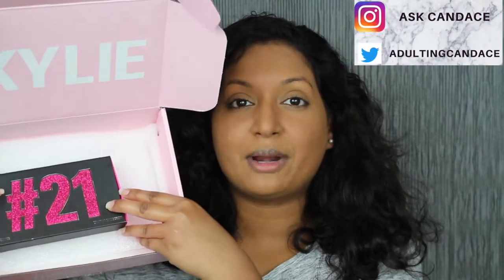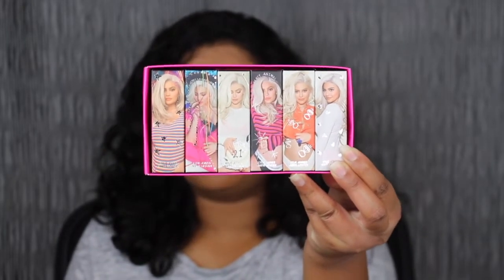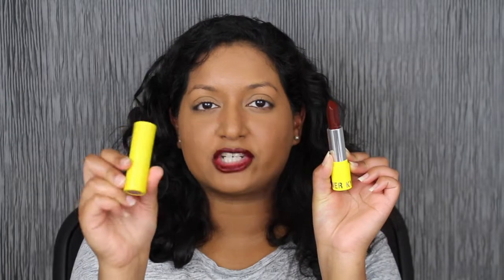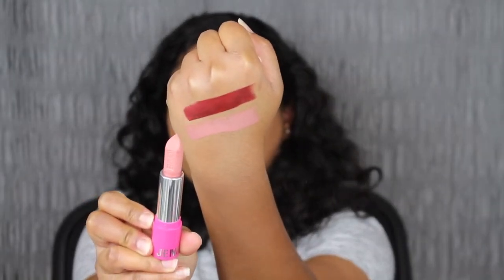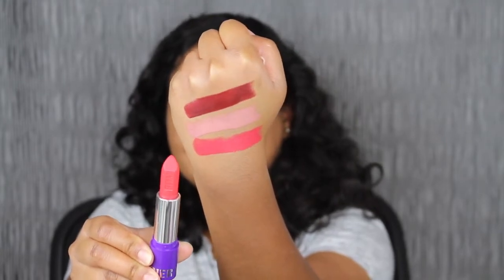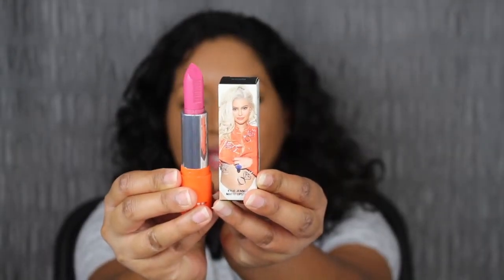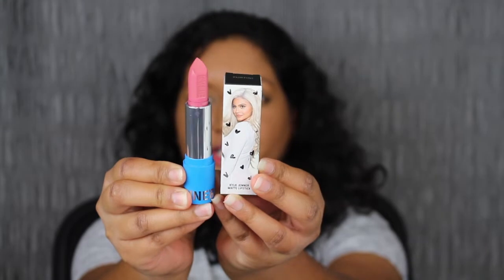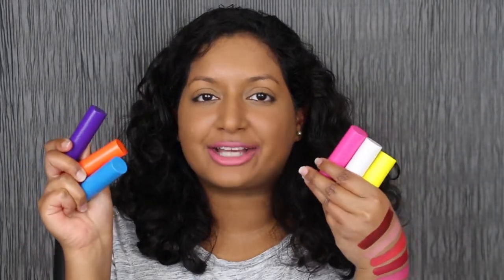Kylie Jenner 21 Birthday Collection Review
This full size matte lipstick set retails for $90 at Kylie Cosmetics.com. Rumor is a deep blackened plum, Rager is a bright coral, August is a soft pale nude, Glam is a bright pink, Birthday Behavior is a deepened cherry and Flirtini is a true pink. I hope you all enjoyed this review on the Kylie Jenner 21 Birthday Collection #21 Matte Lipstick Set.

xoxo Candace